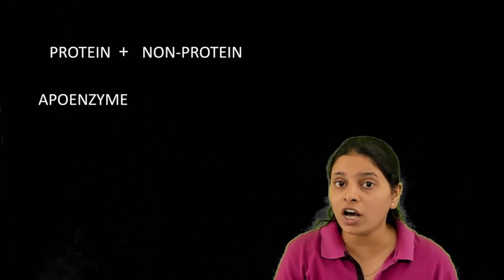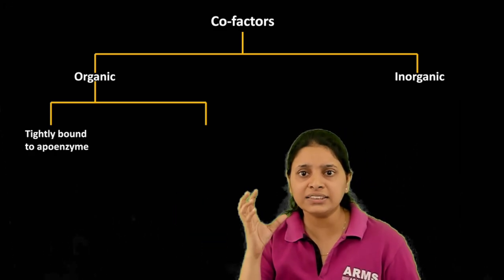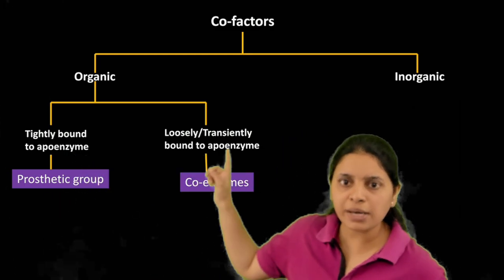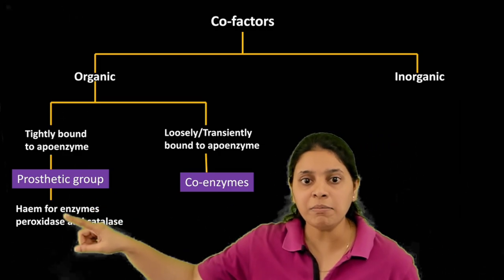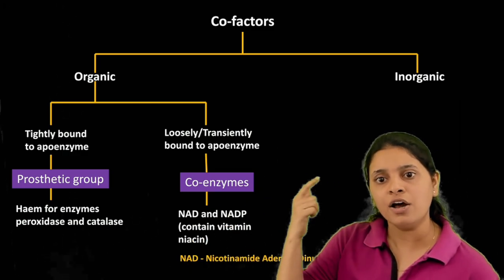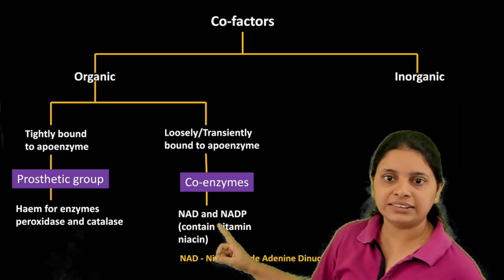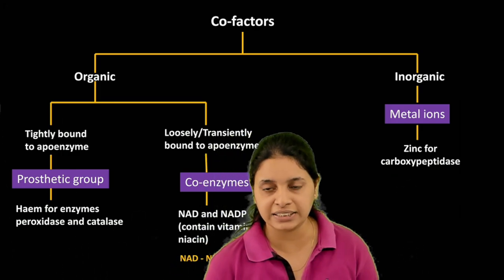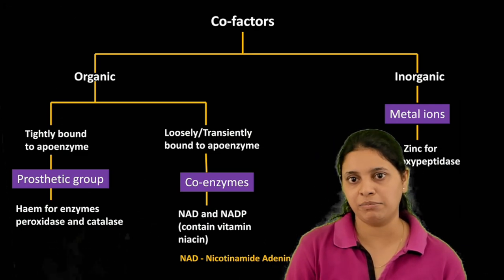Biomolecules - Cofactors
ARMS ACADEMY is a well-established institute for NEET, JEE, Foundation, and other entrance exams. Since 2012, we have been committed to providing top-quality education with expert faculty from across the country.

📚 Courses Offered:
✅ Other Entrance Exam Preparation

📍 Centers: Pune | Daund | Dhule

🚀 Join us & achieve success!